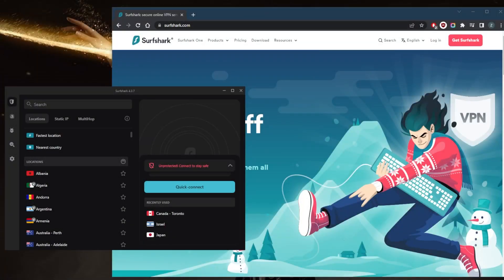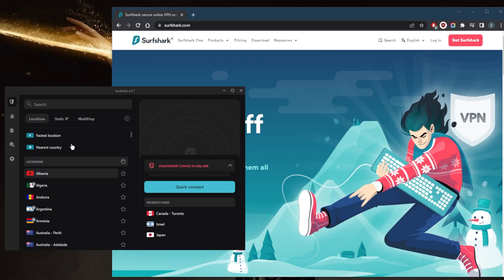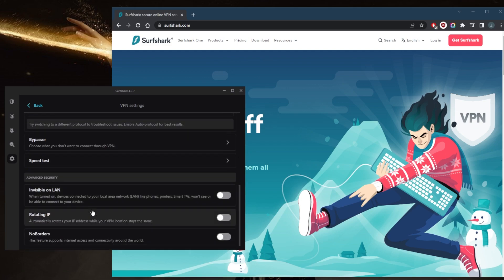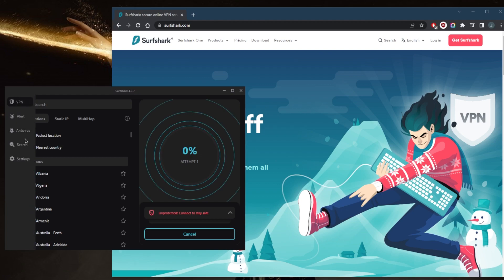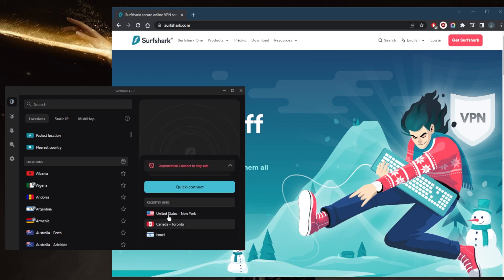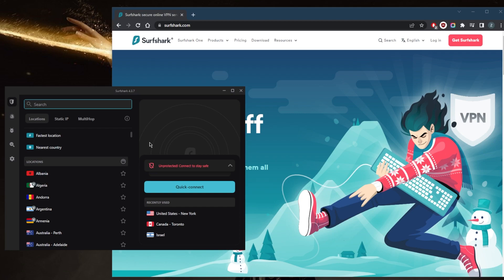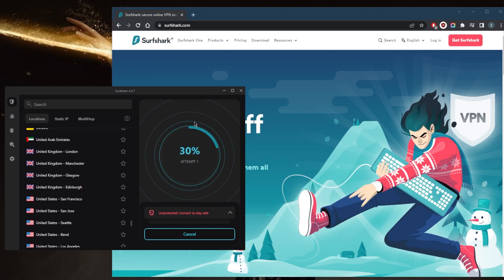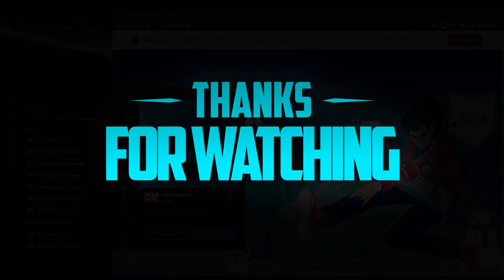How to Use Surfshark on a Mac ✅ Best Surfshark VPN Mac Tutorial for 2026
How to use Surfshark on a Mac - Best Surfshark VPN Mac Tutorial for 2026. Surfshark is a premium budget VPN that's ideal for privacy, speed, streaming, torrenting & online security.

How's it going, everybody? Welcome back. Today I'm gonna show you guys how you can use surf shark on the Mac. Now I am on Windows, but it doesn't matter because the user interface is going to be roughly the same. And the way you use a VPN is going to be also the same no matter what device you're using, whether you're on Android, iOS, Mac OS, Windows, it's basically the same principles that you can just apply and the way to connect and how to browse the VPN and kind of understand what the VPN is about. It's all the same. Now there is a feature that is not available on your Mac. And you might notice when you go to your settings on your Mac, is that there won't be a bypass or feature. I believe they're working to add it in the future. But I don't think it's available yet. bypasser is pretty much split tunneling, which is going to give the ability to select which applications are routed to the VPN, and which can bypass the VPN. And this is a pretty useful feature. But you do still get the kill switch, you still have protocols, I believe you do have IKV to on your Mac as well. So keep that in mind. But you still get rotating IP, no borders mode, clean web as well as the kill switch. And the kill switch will kill your internet connection effectively. If your VPN disconnects unexpectedly, preventing any rare IP leaks, the clean web feature is just an ad blocker. So you want to keep that one on, you have Quick Connect, which you can obviously set up to whichever server you choose. And then you can kind of connect to that server from this button right here. So if I go ahead and hit Quick Connect, it won't connect me to the closest server, it will connect me to the selected server, which is going to be the New York server. Okay, so you've got over 3200 servers in 100 countries. And I've got a couple of specialty servers right here. So you have multi hop, which is going to write your connections to two servers instead of just one. And you have static IP, which will give you the same IP address every time we return to one of these servers instead of the dynamic IP addresses as it is with the regular servers. Again, as you can tell, I'm connected to the New York server because that's what I picked. But normally it would just connect it to the closest server, you'll be able to secure up to a virtually an unlimited number of devices with a surf shark just using one subscription. So it's an amazing VPN, if you want to share it with as many friends and family members as you would like. Honestly, it's the best budget VPN that gets the job done at the cheapest possible cost. Once you have it figured out. Let's say I want to unblock BBC iPlayer I'll connect to London and in just a few seconds I'll be connected in my internet or network will recognize as if I'm in London, and I can go ahead and go view BBC iPlayer as if I'm in London myself, it's as simple as that. Now if you'd like to learn a little bit more about surf sharks, privacy policy speeds, streaming and torrenting capabilities as well security features, you'll find the full review down below and you'll find links to pricing discounts if you want to jump straight to that. Either way surf shark is covered by 30 day money back guarantee so you can test drive the VPN for 30 days risk free. Otherwise you can just get yourself the refund besides that calm below if you have any questions, I'll be happy to answer all of them. Have a wonderful day.

Hope you enjoyed my How to Use Surfshark on a Mac - Best Surfshark VPN Mac Tutorial for 2026 Video.